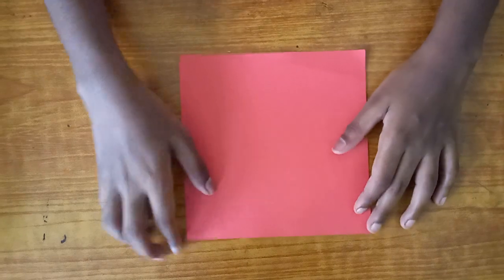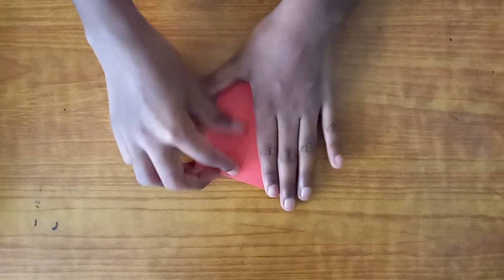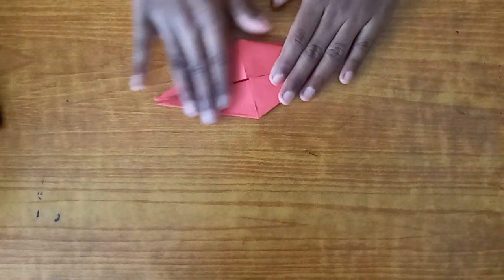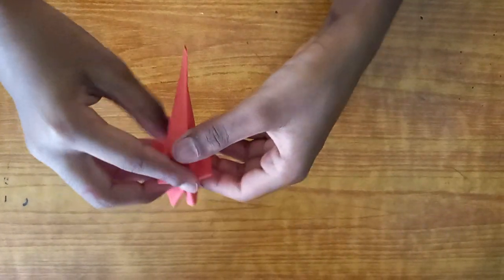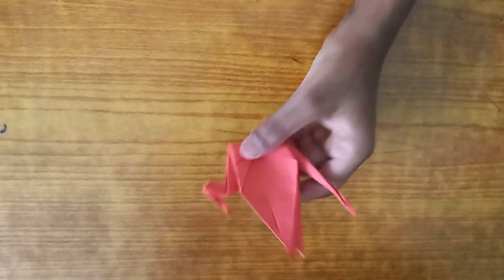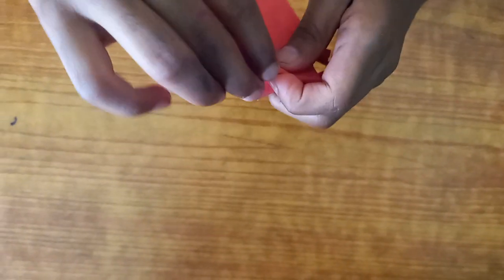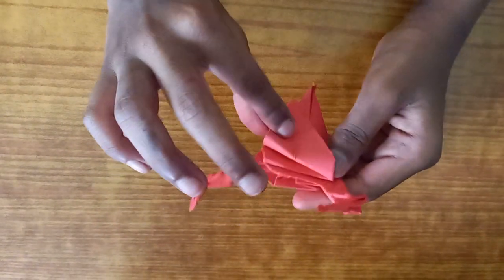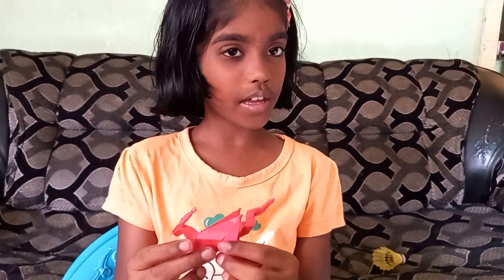How to fold an origami Dragon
easy craft ideas @funtime1213Abisha